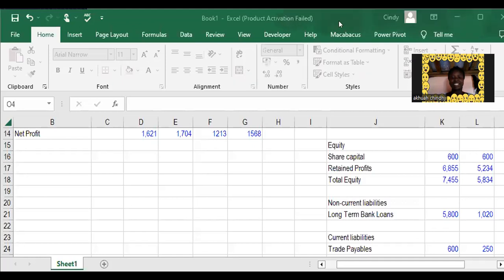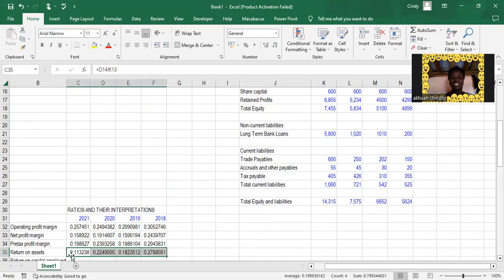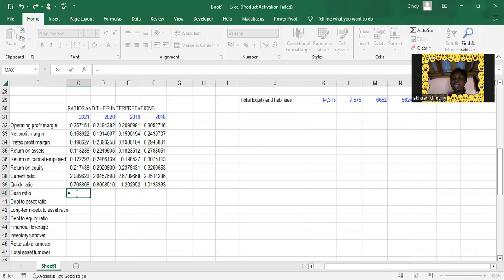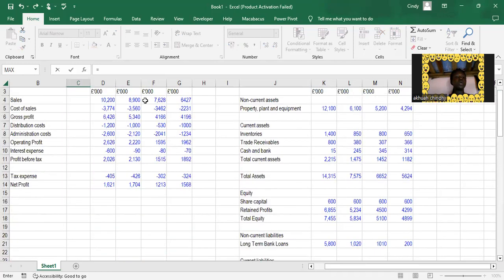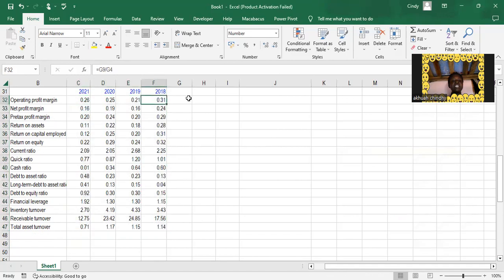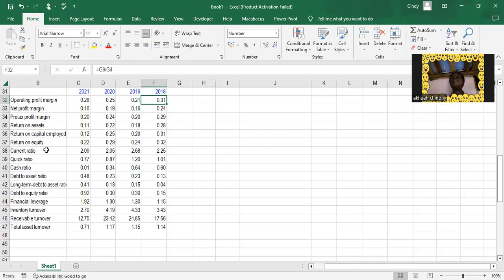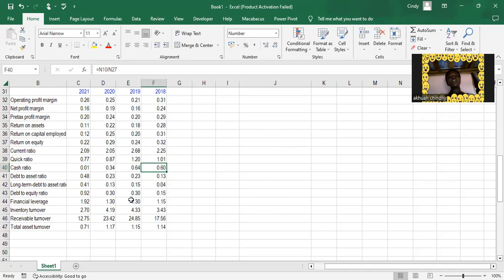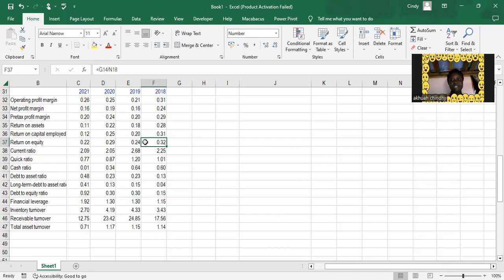Ratio Analysis with Excel and How to interpret them easily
This video looks at how to calculate for ratios and most importantly, how to interpret them considering the items in making up the ratios.
Ratio calculation but their interpretation matter a lot in finance related industries and issues